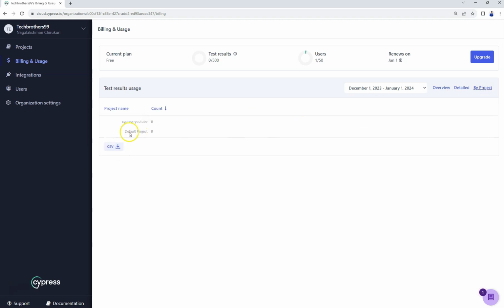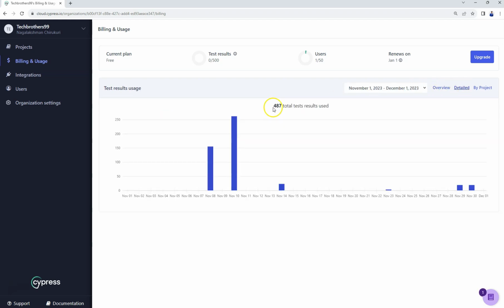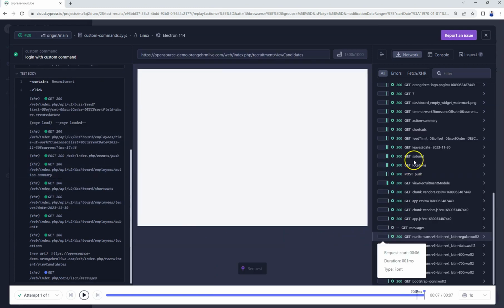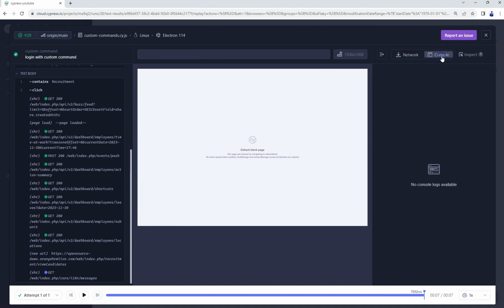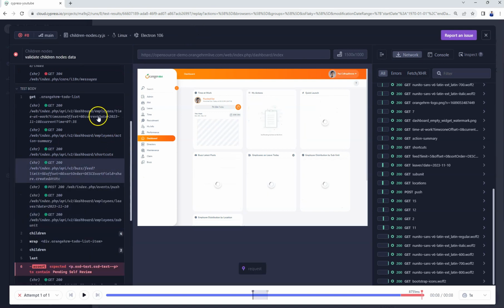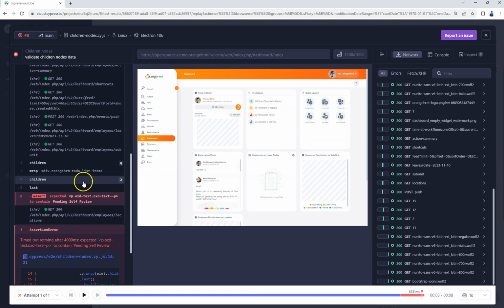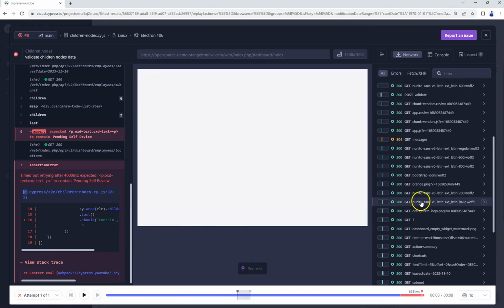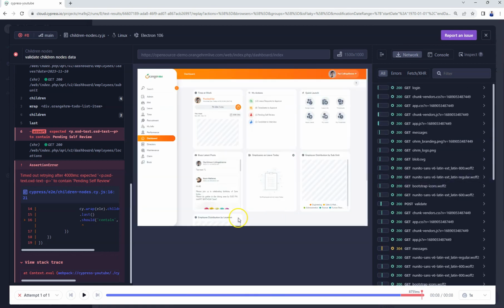Cypress End To End Testing | Test Replay | Cypress Cloud